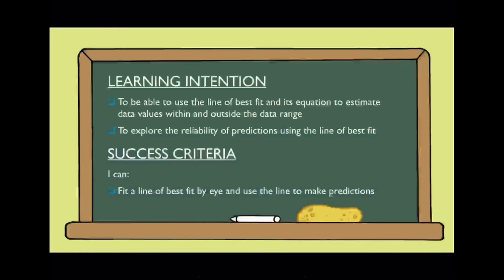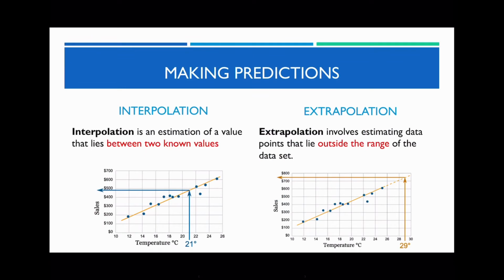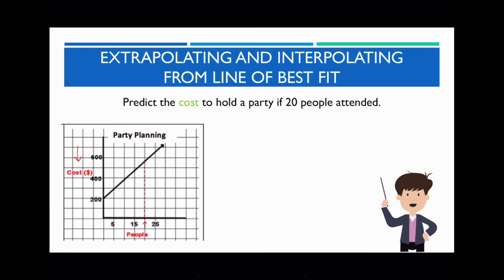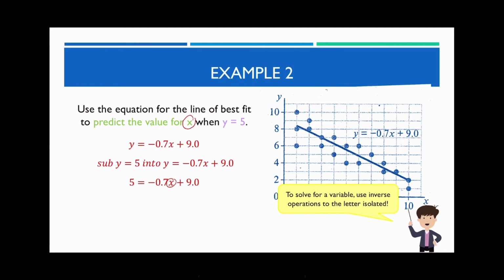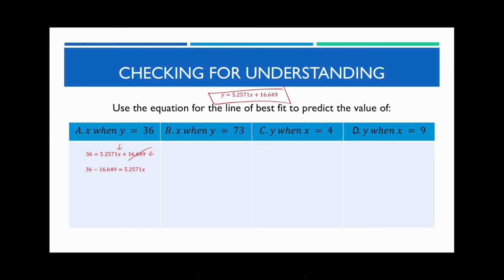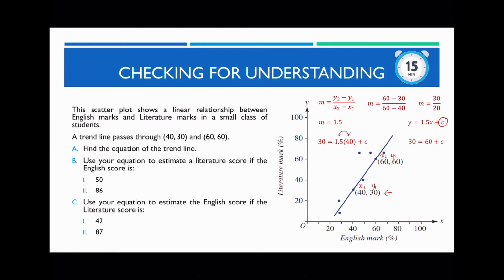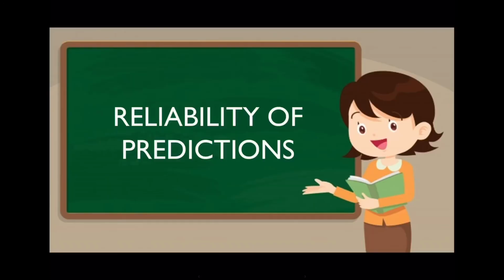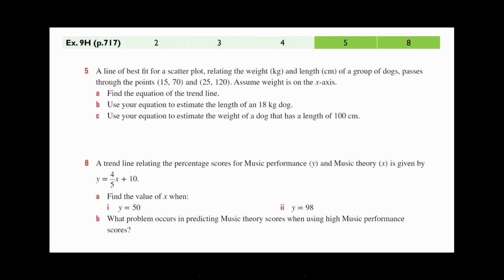Making Estimations from Line of Best Fit